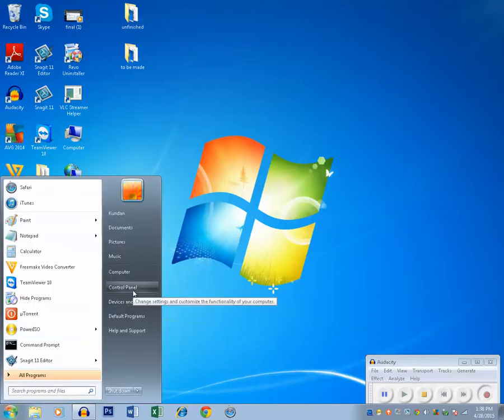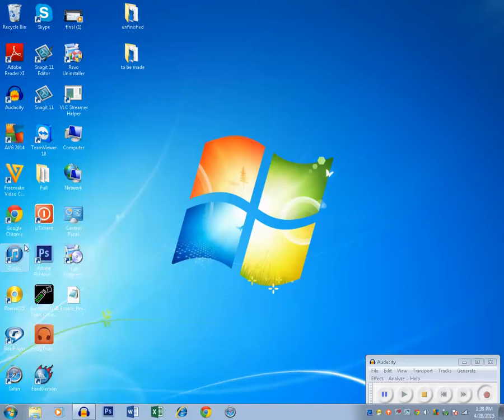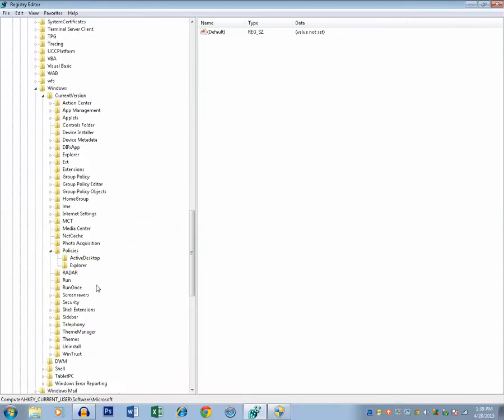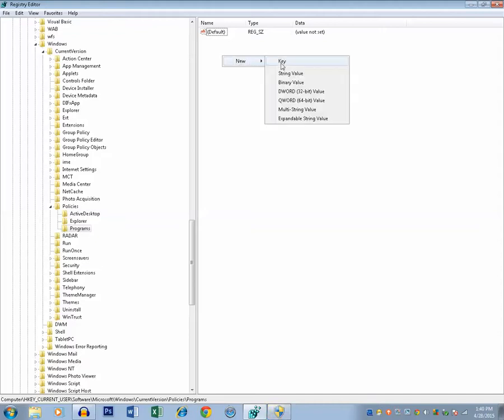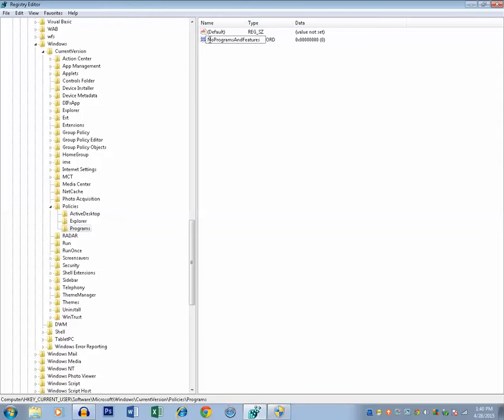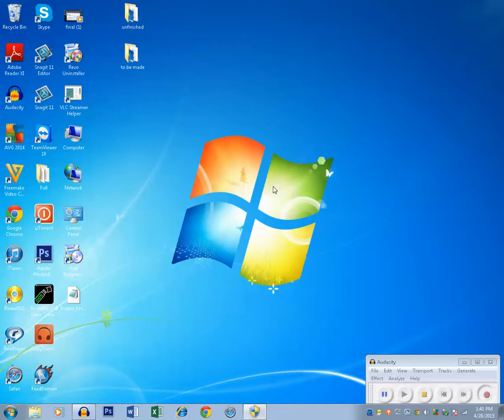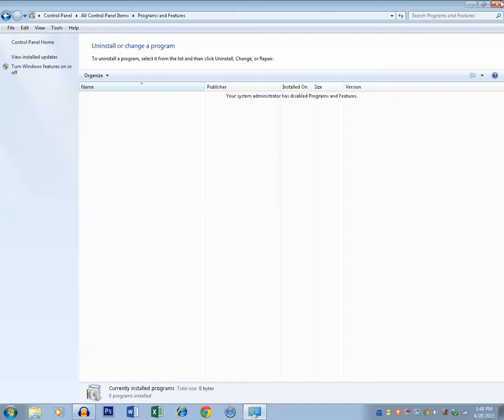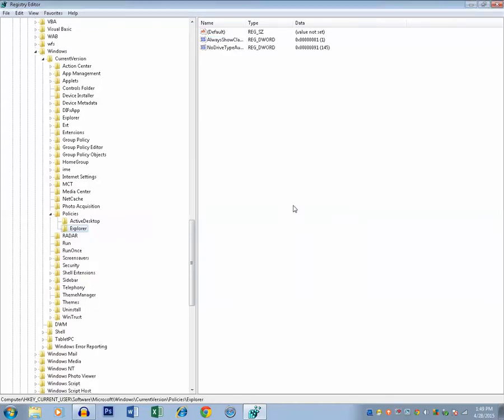Hide programs from programs and Features in control panel easily and quickly using registry editor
Learn how to hide programs from programs and features in control panel using registry editor. When you edit the registry then the list of programs will be hidden. You will get a message that Your administrator has restricted from viewing the program.